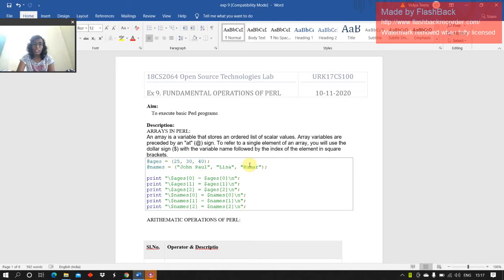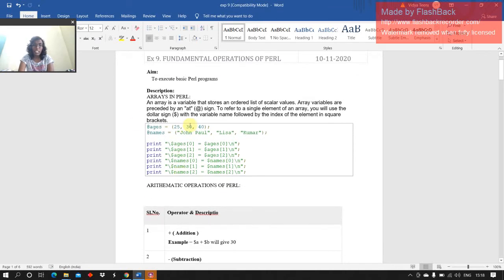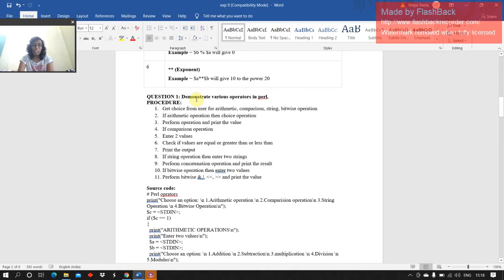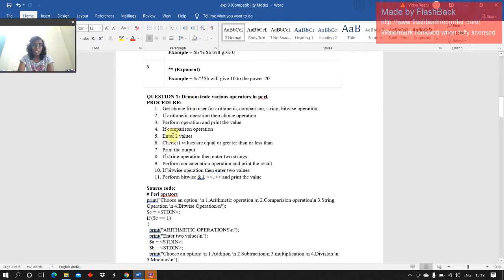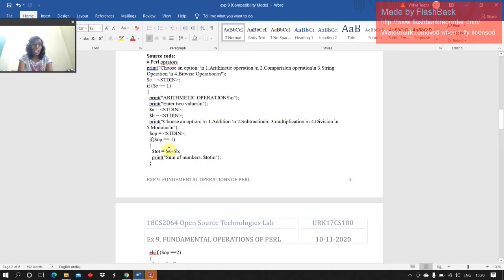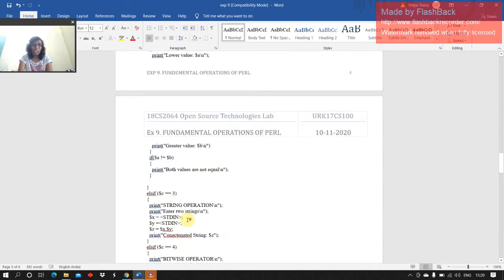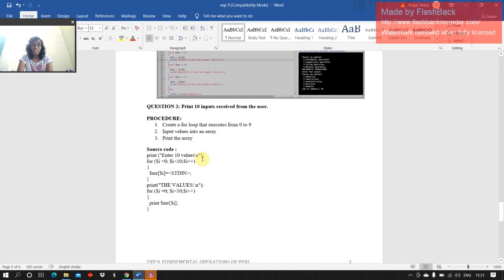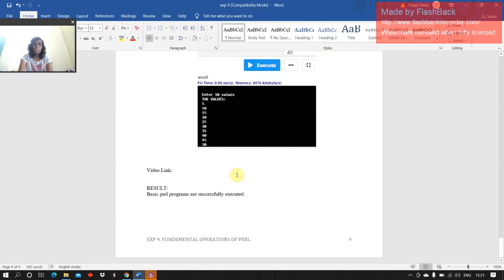Basic Programs of perl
Basic Programs of perl in Open Source